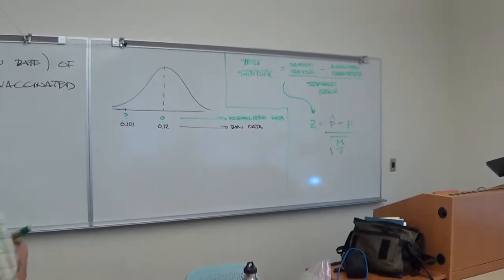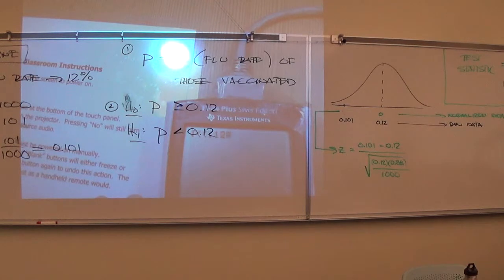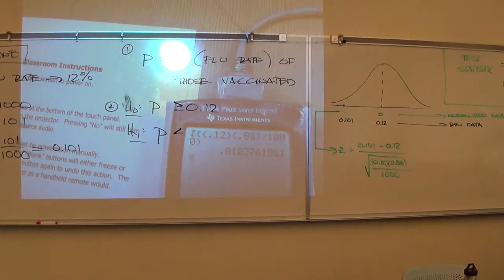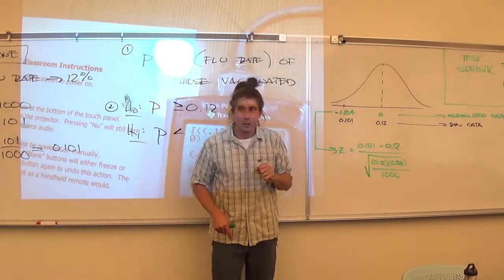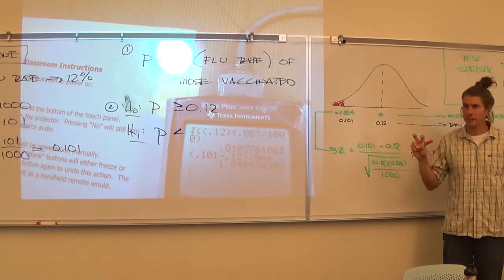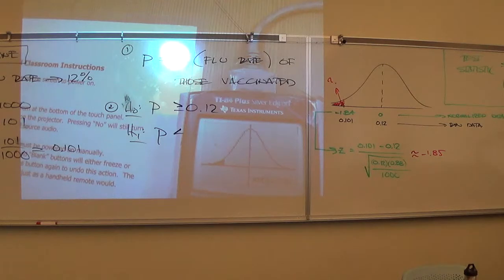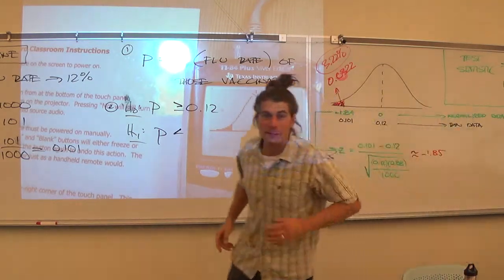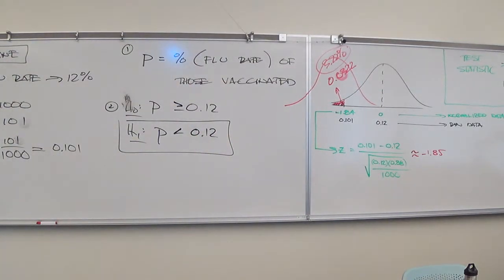Single Parameter Hypothesis Testing (part 4)